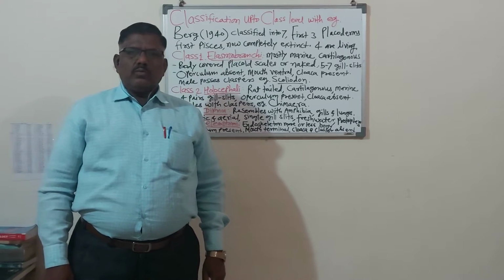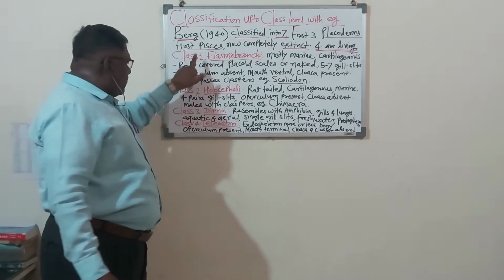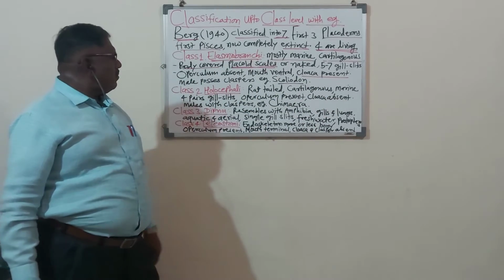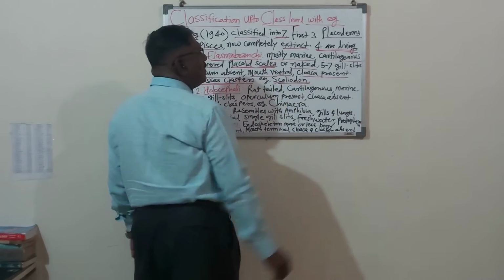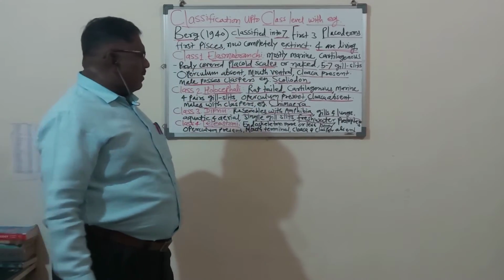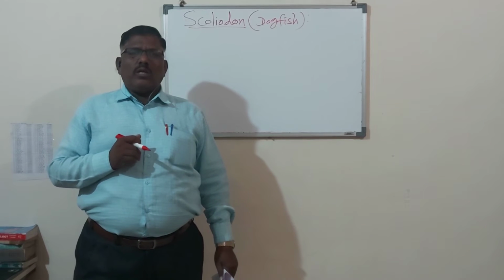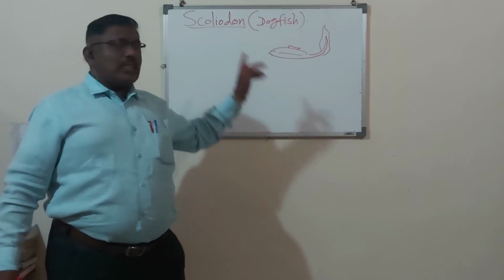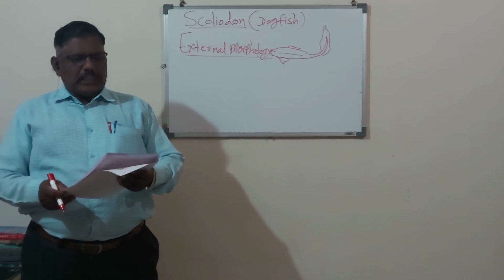B. Sc. F. Y. Period 10